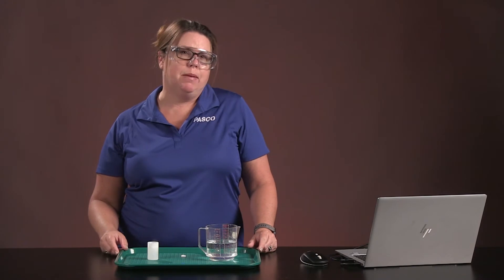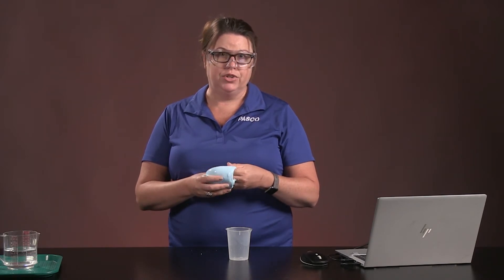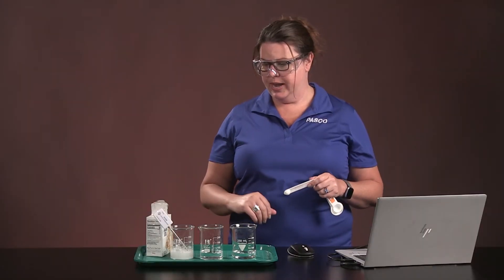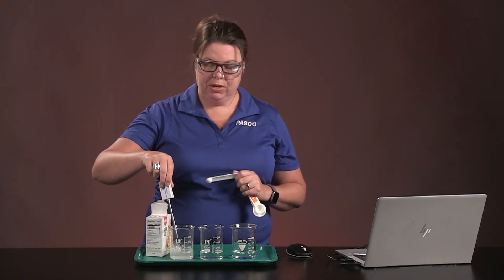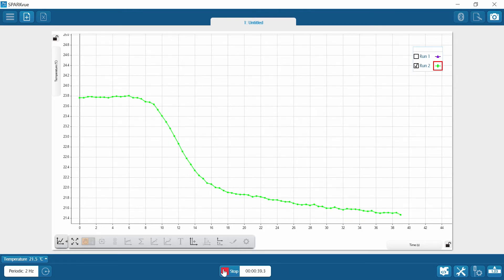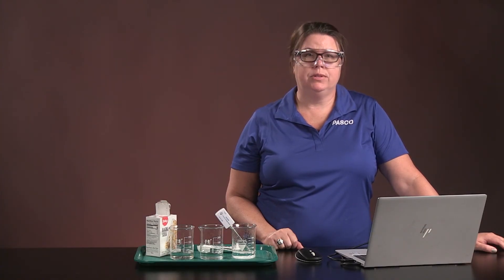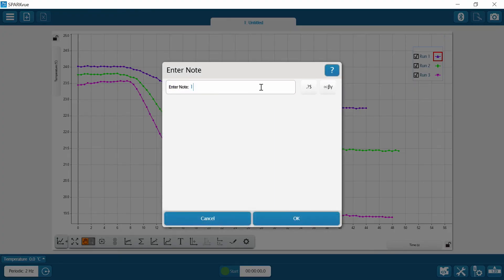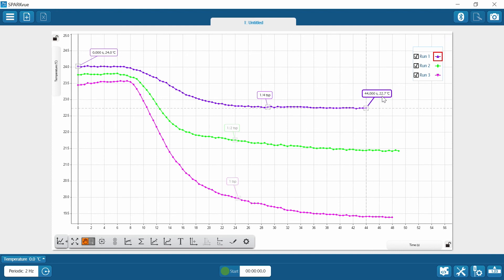Evidence of Chemical Reactions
Use baking soda, vinegar, and a temperature sensor to investigate chemical reactions.